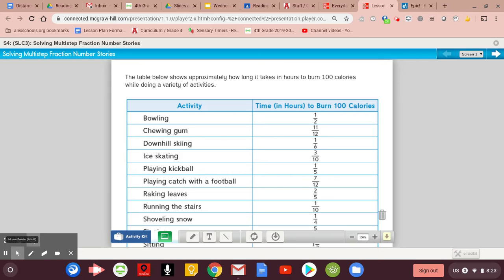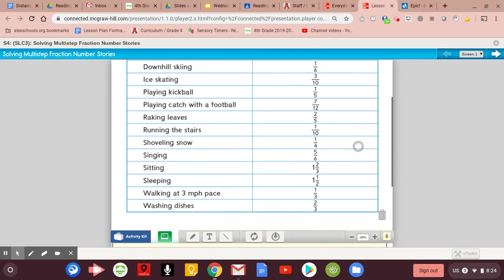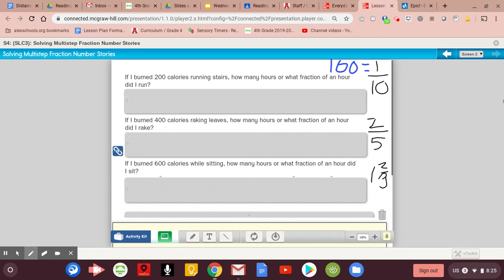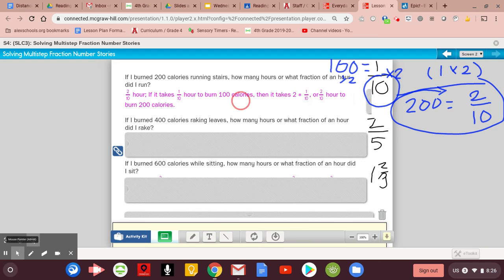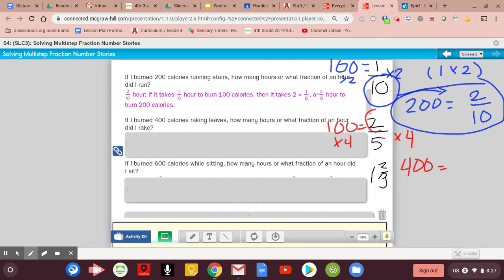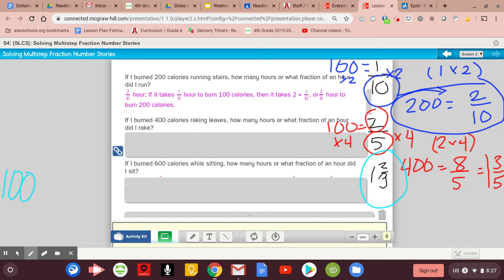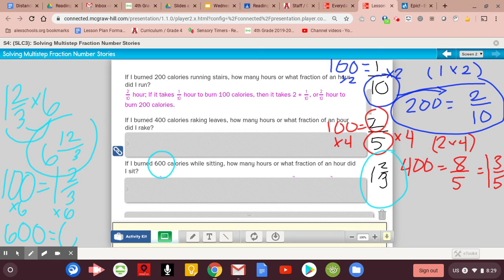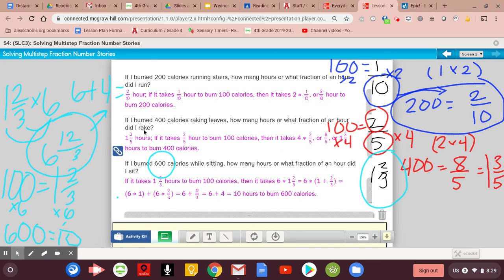7-10 Lesson 4/22